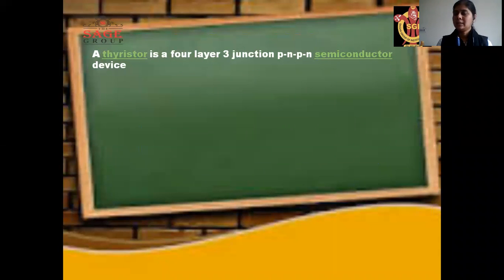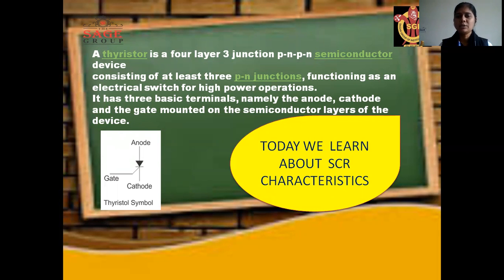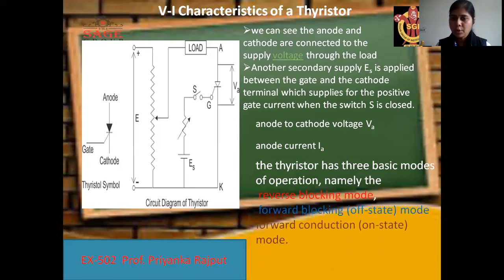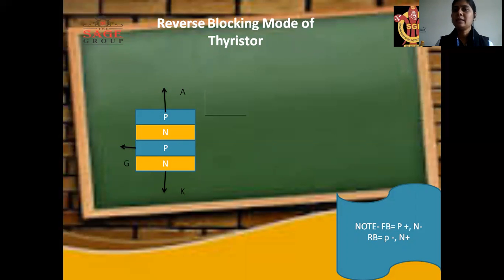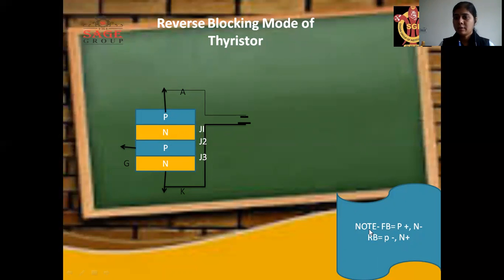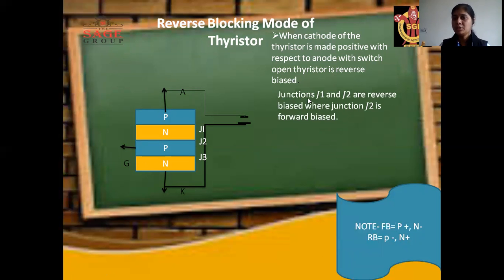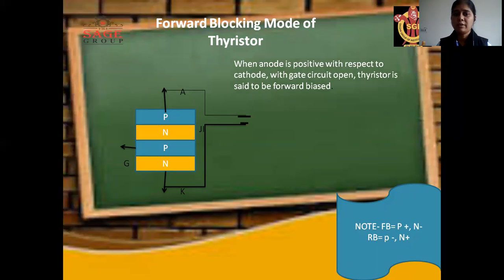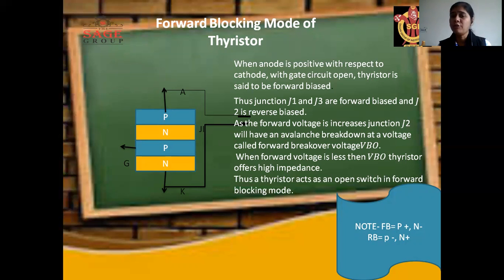SCR CHARACTERISTICS (BY Prof. Priyanka Rajput)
Revers Blocking MODE Forward Blocking Mode